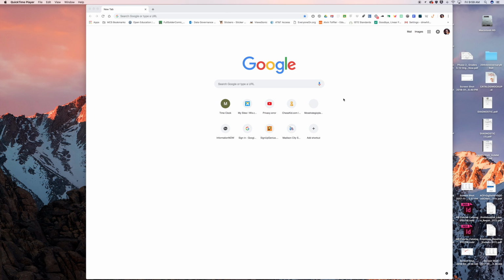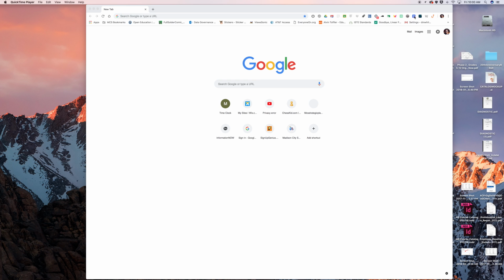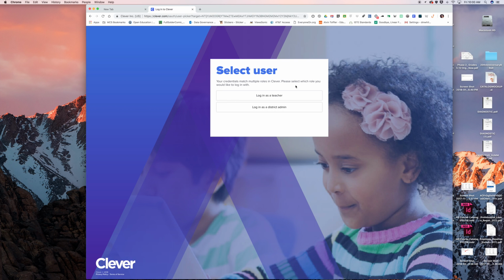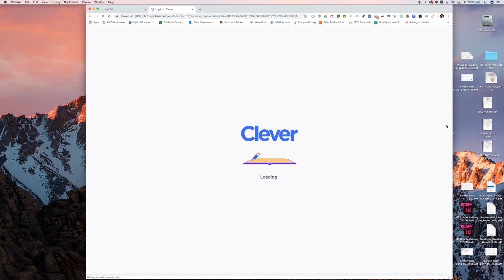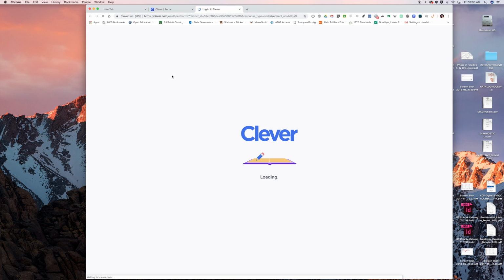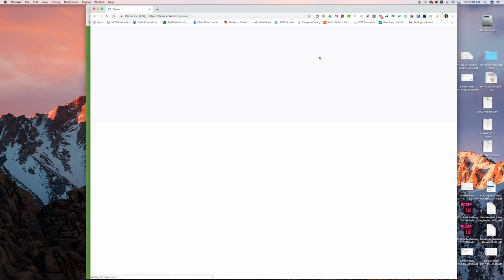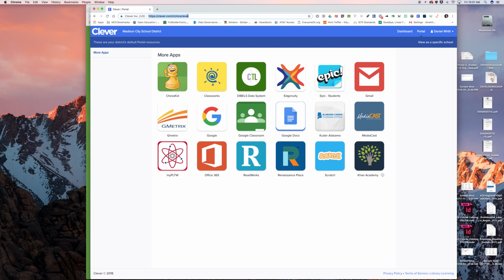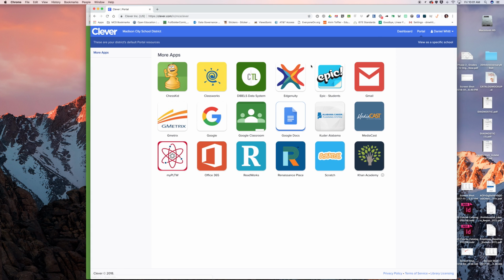Using Clever in Madison City Schools (including ChessKid)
A short briefing on how to use Clever (our single-signor app) from home or from school.